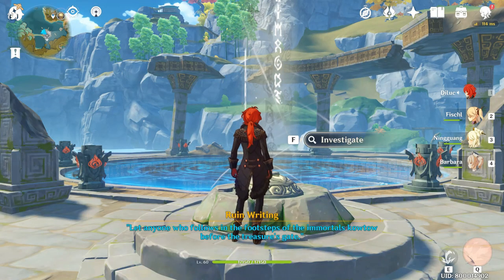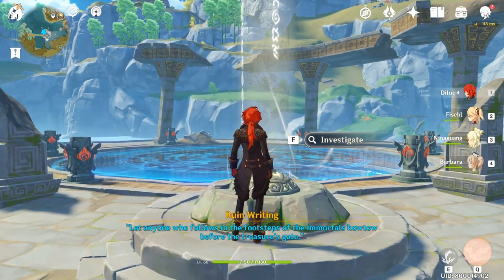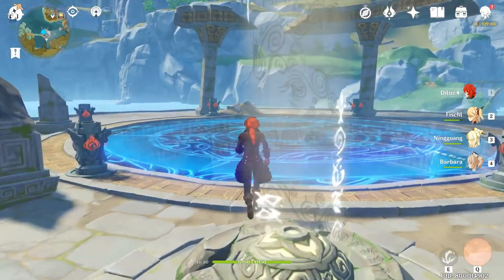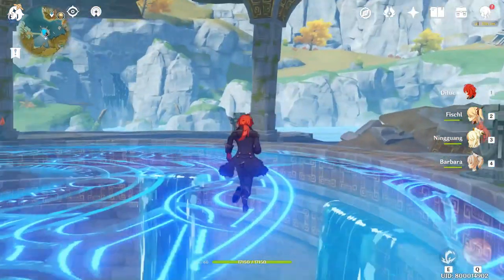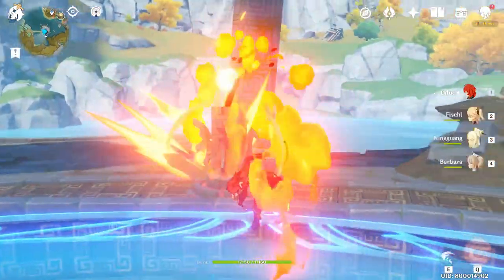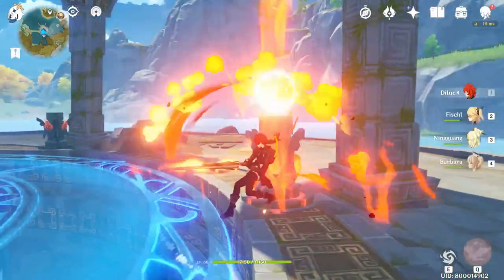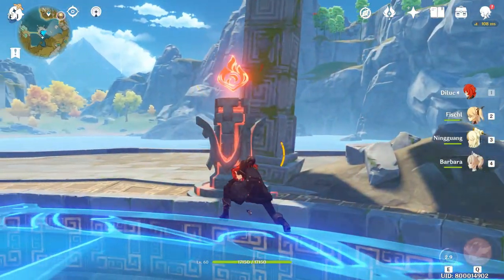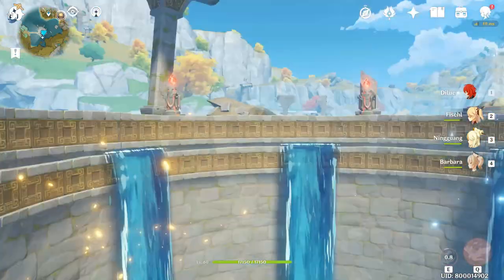Unlock Domain Under Luhua Pool Hidden Palace of Guizang Formula Genshin Impact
Unlock Domain Under Luhua Pool Hidden Palace of Guizang Formula

Just a quick video how to Unlock Domain Under Luhua Pool called  Hidden Palace of Guizang Formula.

For you who wondering to solve the puzzle with pyro.

I will make the domain video after this with recommended level 60.

hope this help, ask me anything on comment section.